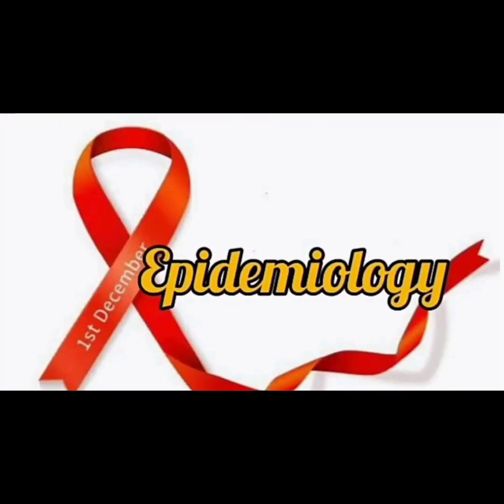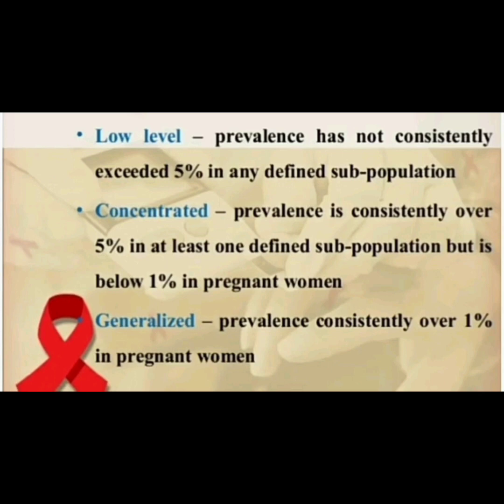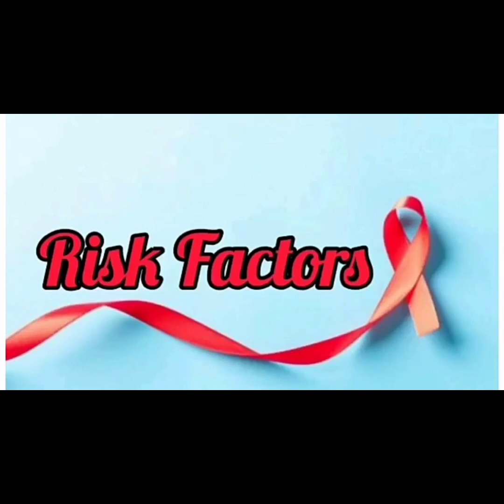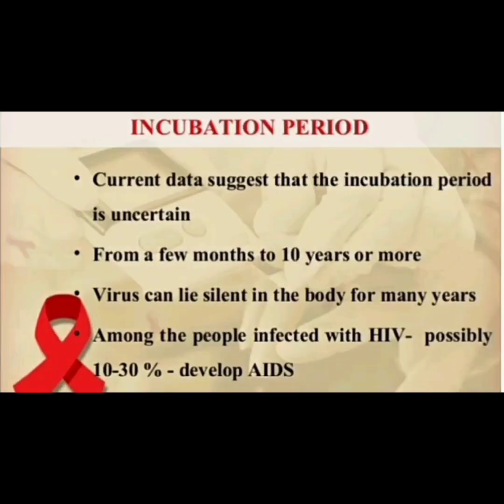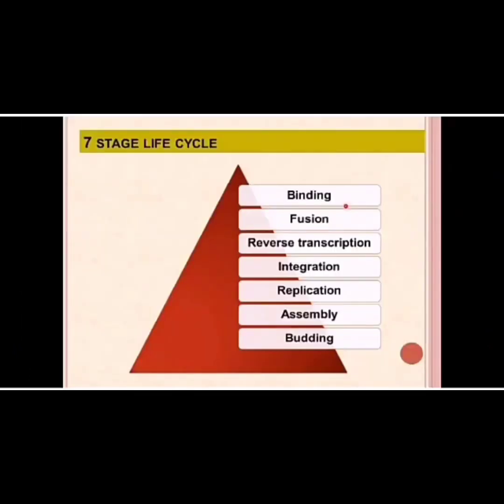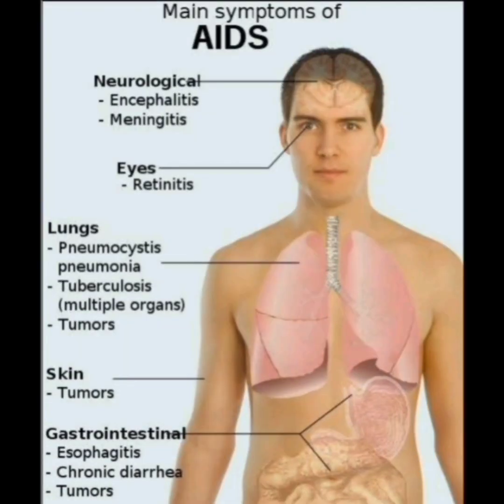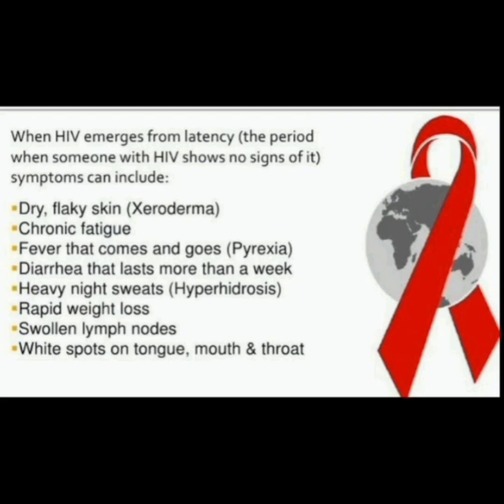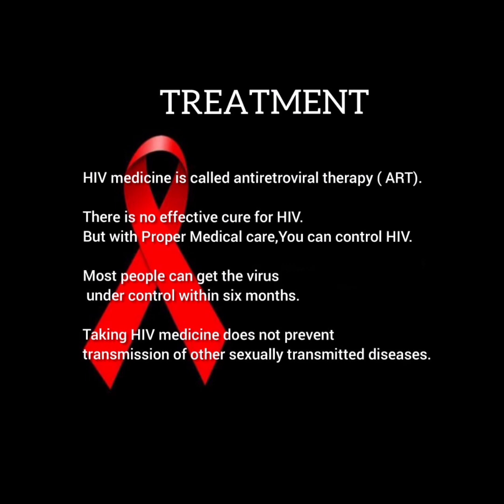AIDS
Awareness  to Aids